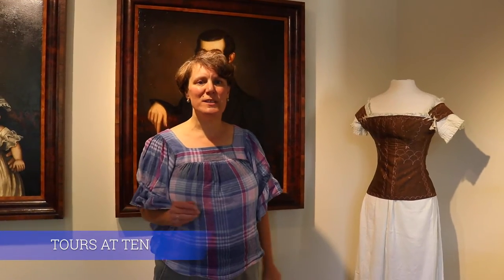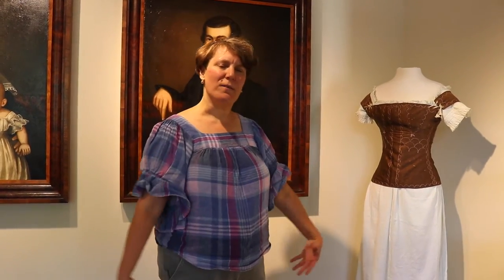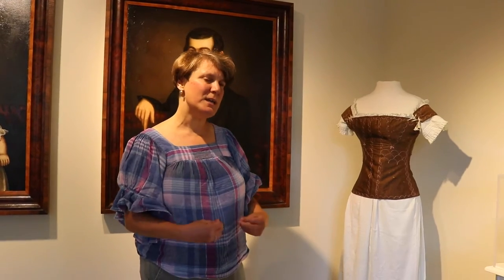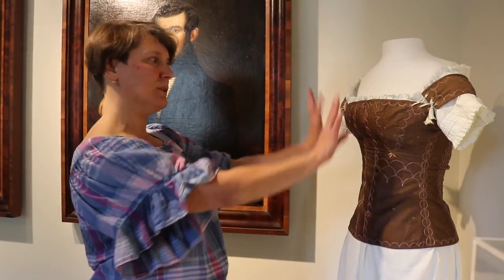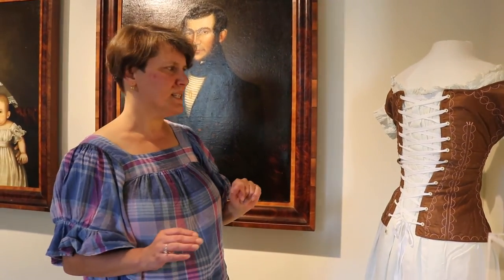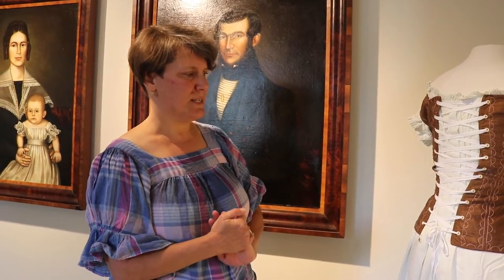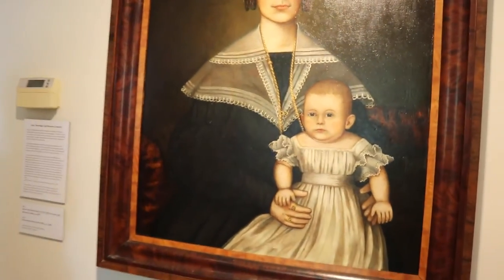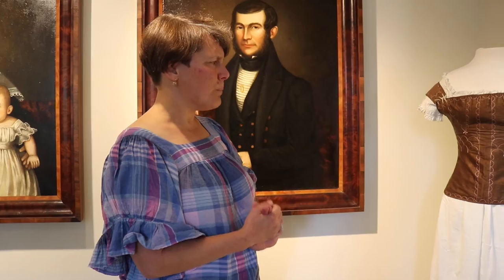1837 Corset and Chemise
What can we learn about women's fashion by looking at Susan Monroe's underwear? Corsets from the 1830s helped women achieve a fashionable shape for the period.